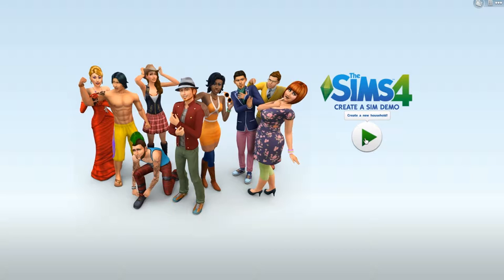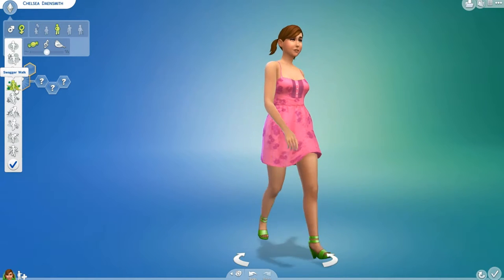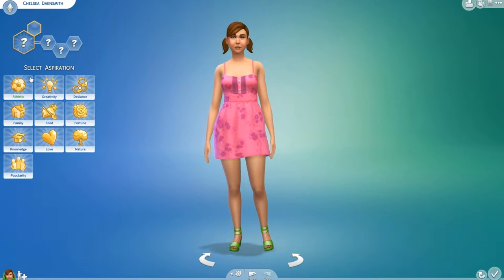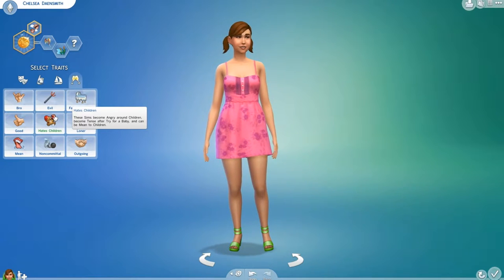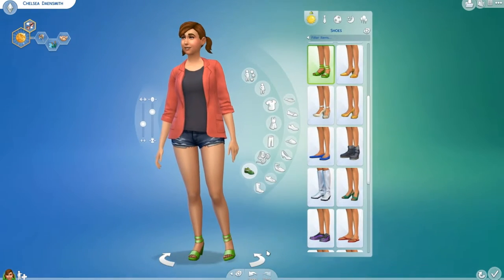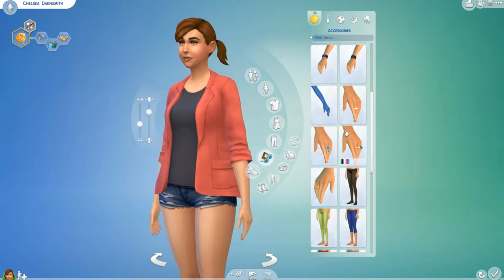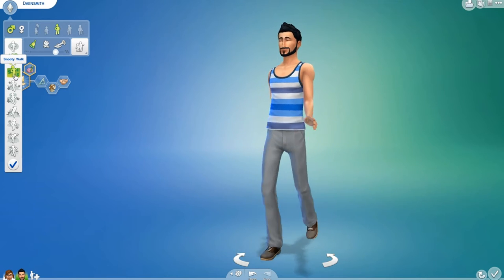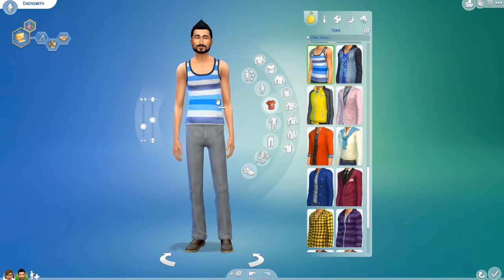The Sims 4 CAS Demo!!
Hi guys! Today we take a look at the brand new Sims 4 Create a Sim Demo!!!